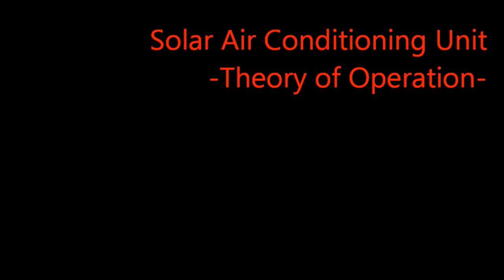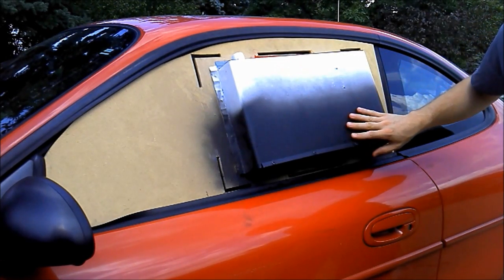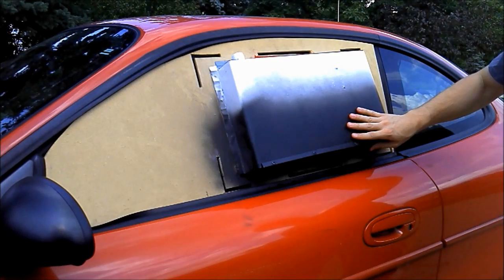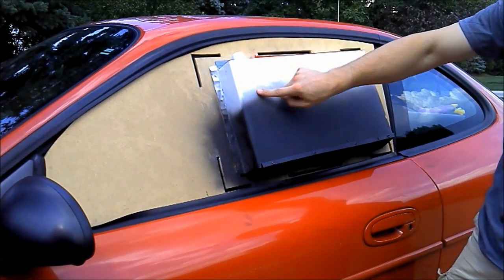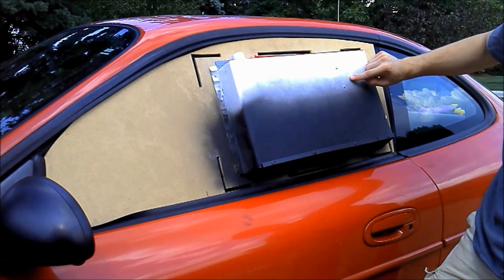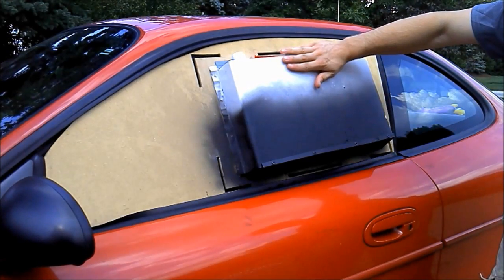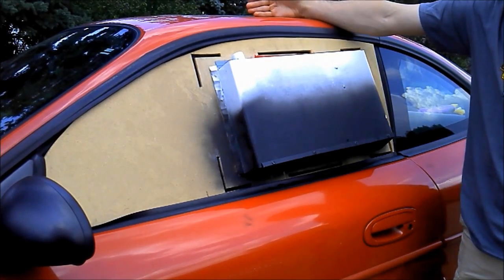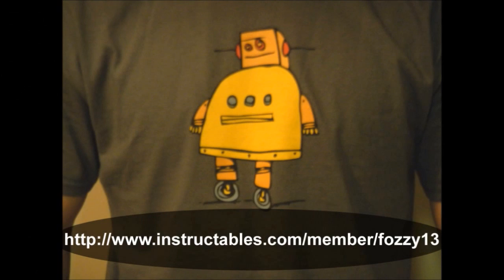Solar Air Conditioning Unit Theory of Operation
This video explains how the Solar Air Conditioning Unit I built works.  The entire project in greater detail can be found